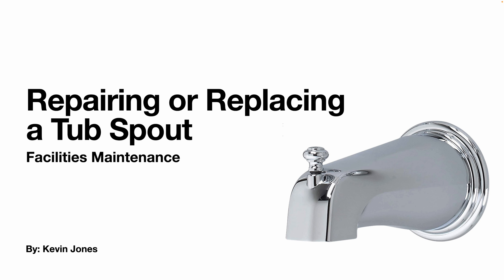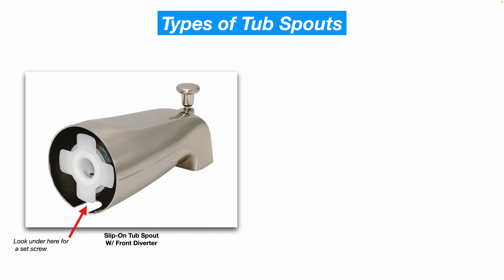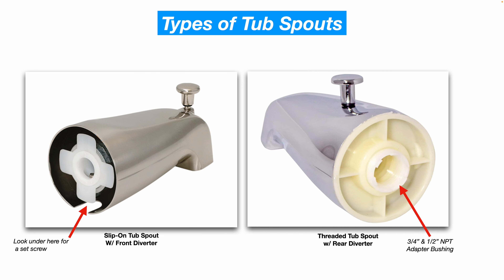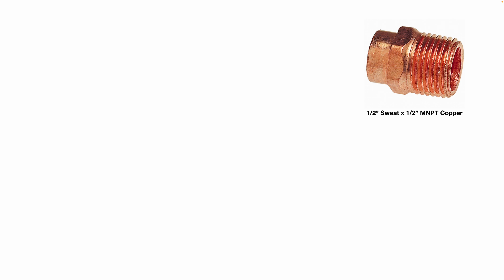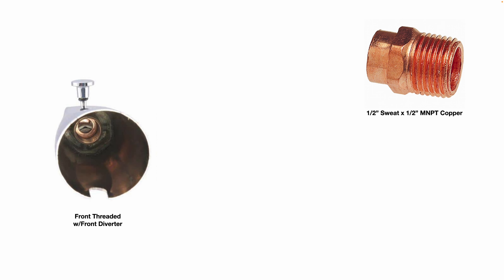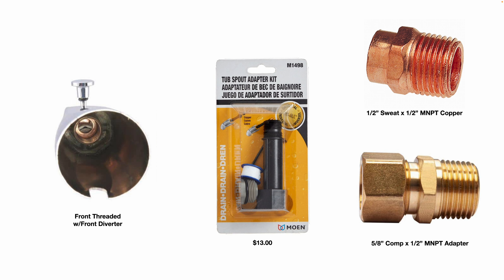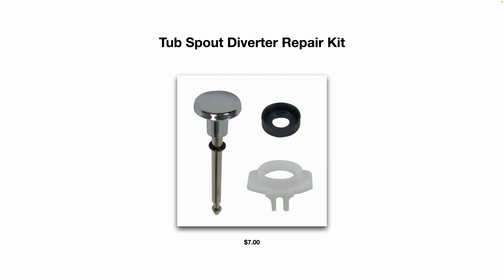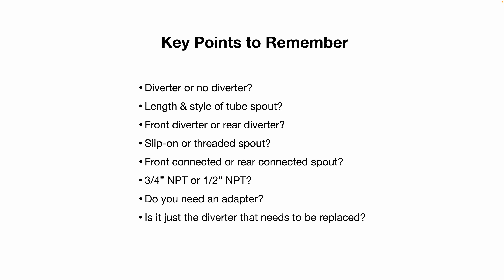How to Replace or Repair a Tub Spout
This YouTube video covers the different types of tub spouts and different the different ways a tub spout can be connected to the pipe.  ￼ if your tub spout is leaking at the diverter, you don’t necessarily have to replace the entire tub spout, ￼Is your tub spout leaking?  Do you want to upgrade it?  Then this video is for you!